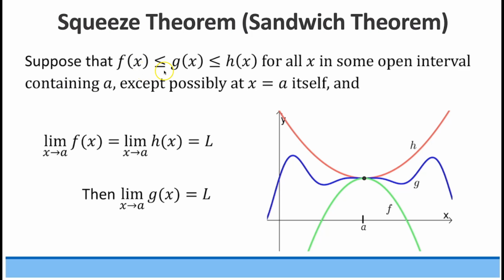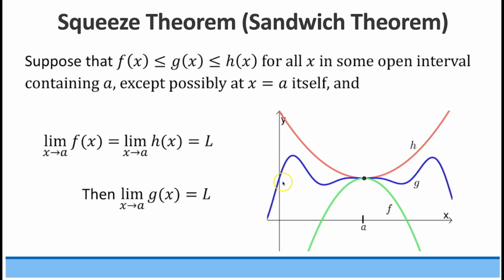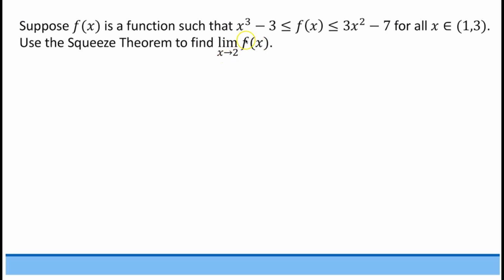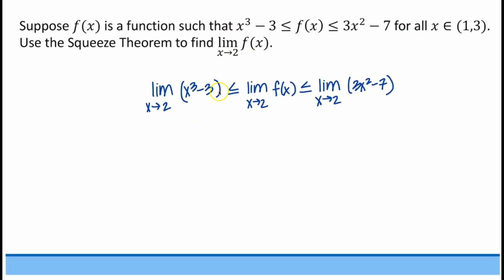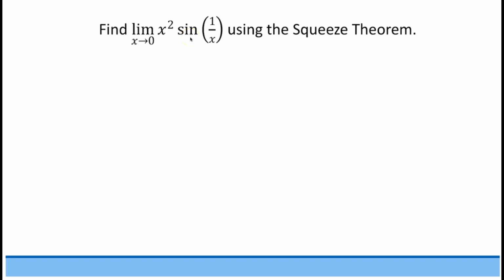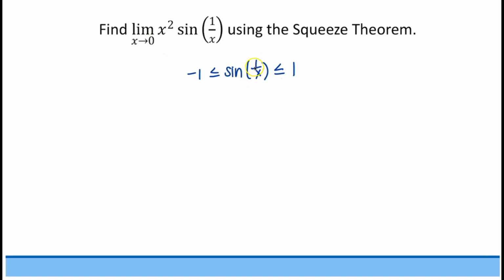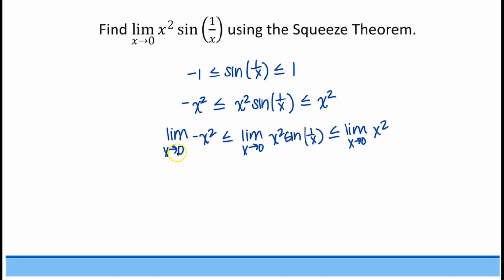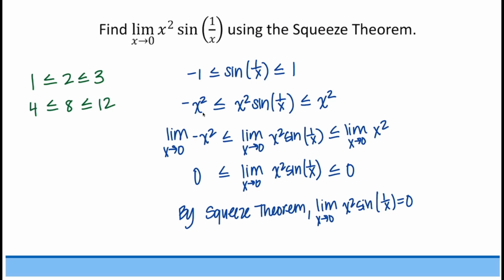Squeeze Theorem Explained with Examples | Calculus Limits Made Simple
In this video lesson, we explore the squeeze theorem, also known as the sandwich theorem, in calculus. You will learn the formal definition, how to apply it with graphs, and step by step worked examples that show why this theorem is such a powerful tool for evaluating limits.

What we cover in this video:
Understanding the squeeze theorem and its formal statement
Visualizing the squeeze theorem on a graph
Example 1 with inequalities already provided
Example 2 using sin of 1 over x and x squared
Why multiplying inequalities by positive values is important
Tips to avoid common mistakes with inequalities
How to write formal conclusions when applying the squeeze theorem

This lesson is perfect for AP Calculus AB and BC students, college calculus courses, or anyone reviewing key limit theorems for exams.